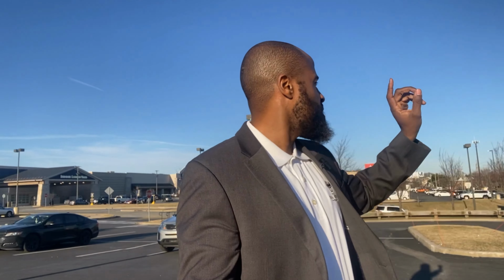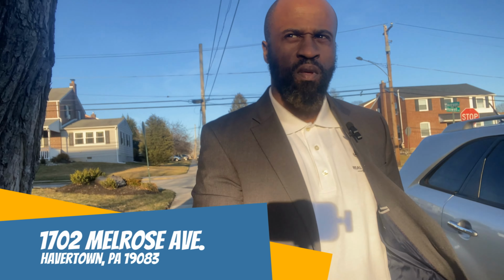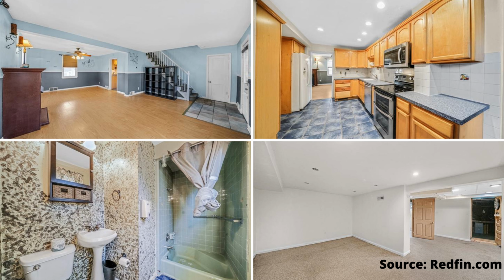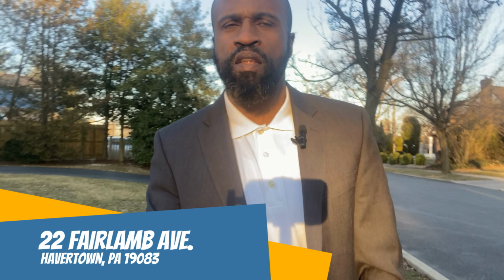What does $400,000+ get you in Havertown, PA | Living in Havertown, PA | Philadelphia, PA Suburb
Havertown is a small town in Delaware County, PA; with a population of approximately 22,000. Havertown has a lot of great amenities and a highly developed civic infrastructure. This town is also an ideal place to live in because of its proximity to the city center of Philadelphia. Havertown is just a 15-minute drive away. Havertown has a lot of single-family homes, as well as a few apartment complexes. Havertown is an affluent community that can be described as a suburban town. It has a great school system and many community amenities.

🤔Thinking of moving to Havertown Pennsylvania?
🏠 REAL ESTATE AGENTS! 📈 WE ARE EXPANDING!
Schedule to discuss partnering: join.RealEstateBul.com